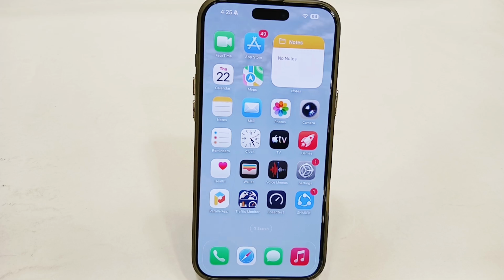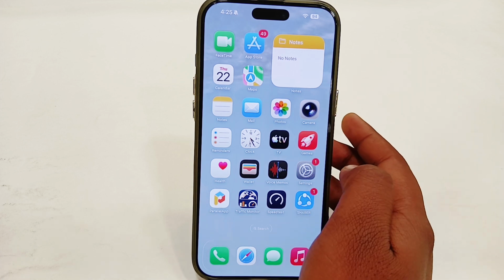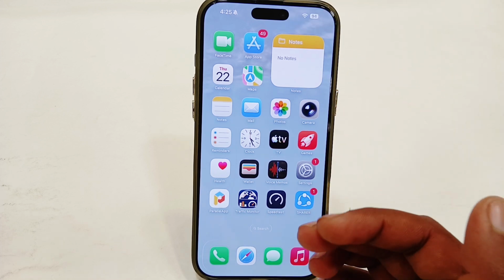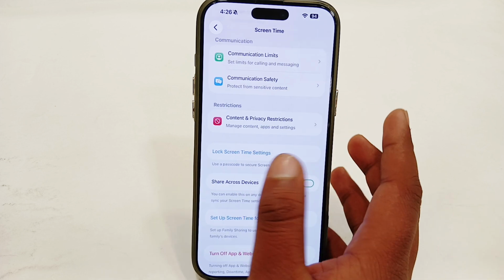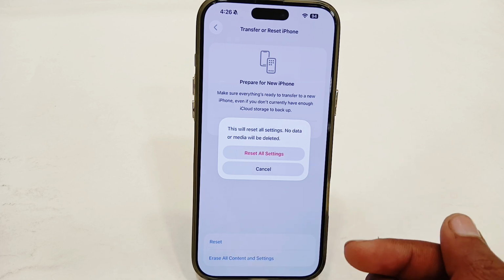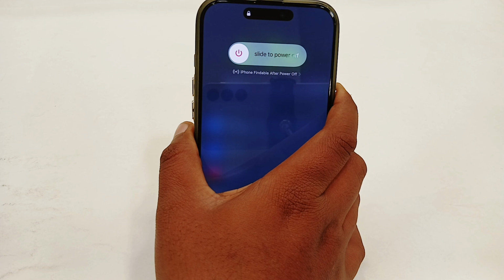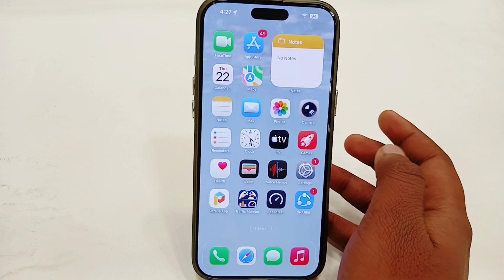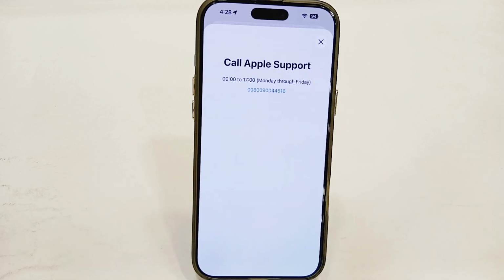How to Fix Face ID Not Available on iPhone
Title
How to Fix Face ID Not Available on iPhone (2026 Guide)

Description
Is your Face ID menu missing or showing a "Face ID is Not Available" error in January 2026? With the recent iOS 26.2 update, many iPhone 17 and 16 users are experiencing a software-level lockout of the TrueDepth camera system. This can be caused by a corrupted "Liquid Glass" UI handshake or a failure in the 2026 security certificates. This updated tutorial will show you the "Force Indexing" restart, how to clear the "Ghost Face" data cache, and the secret to resetting your Face ID permissions without losing your phone's data.

In this video, we cover:

The iOS 26.2 Reset: How to navigate the updated 2026 menu path (Settings  Face ID & Passcode) and use the "Reset Face ID" command to flush corrupted biometric data.

The Force Restart Sequence: A step-by-step for the iPhone 17 and 16 to power-cycle the hardware sensors and fix the "Not Available" message caused by a system hang.

Cleaning the TrueDepth Sensor: How to identify if the 2026 "Invisible Notch" or your screen protector is blocking the infrared dot projector.

Reset All Settings: Why restoring your factory preferences (without deleting photos) is the #1 fix for software-related Face ID disappearances in 2026.

Checking for "Unauthorized Parts": How the new 2026 "Parts and Service History" menu can disable Face ID if it detects a non-genuine screen or camera module.

Software Update Calibration: Why you should check for the iOS 26.3 patch, which contains specific recalibration fixes for the iPhone 17 Face ID sensors.